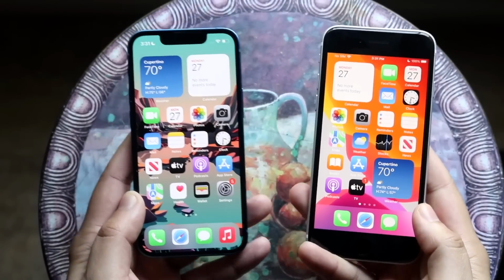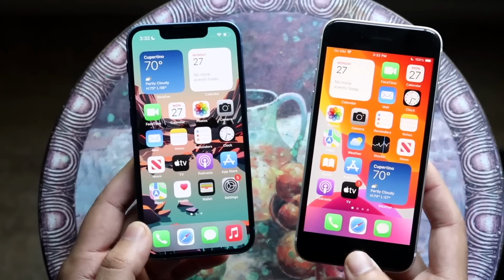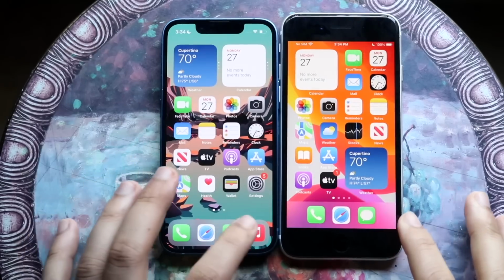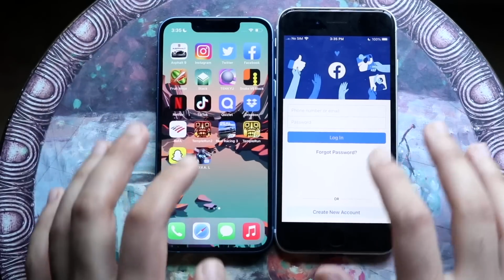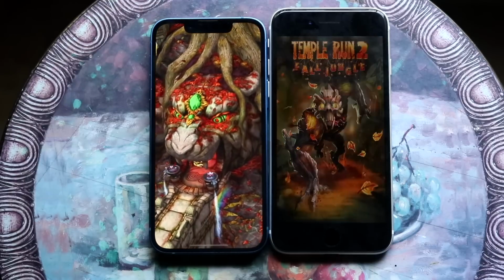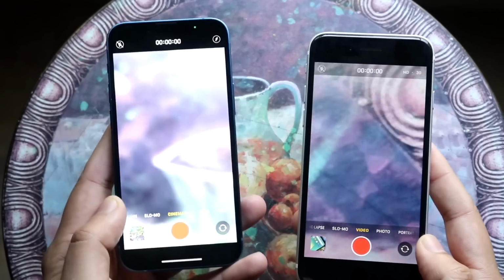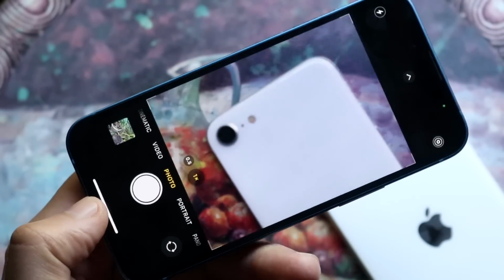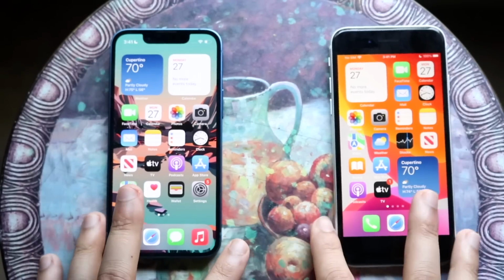iPhone 13 Mini Vs iPhone SE (2020)! (Comparison) (Review)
The iPhone 13 Mini just came out, so let's see how it holds up against the iPhone SE (2020)!